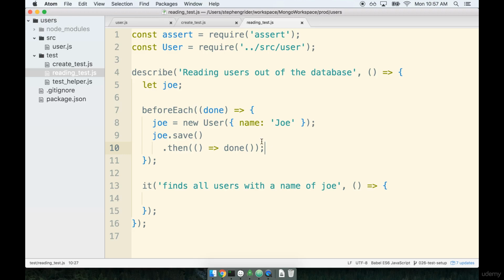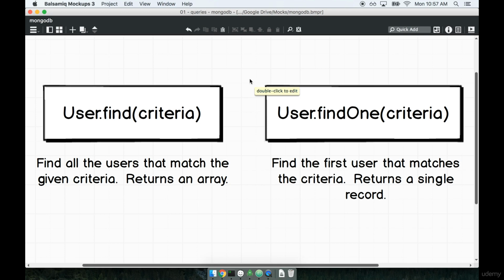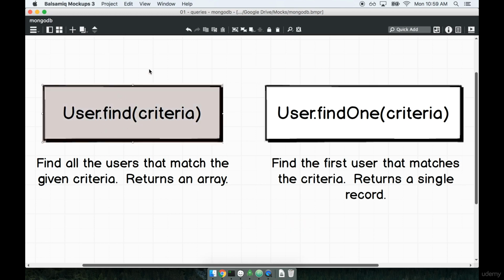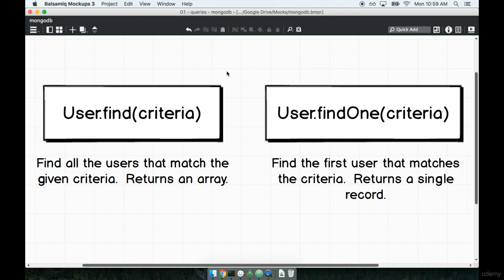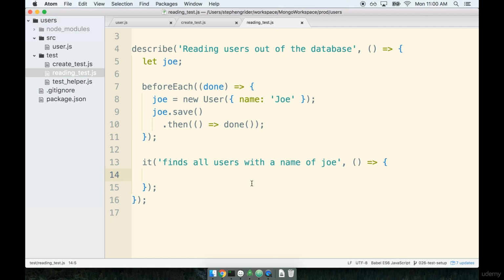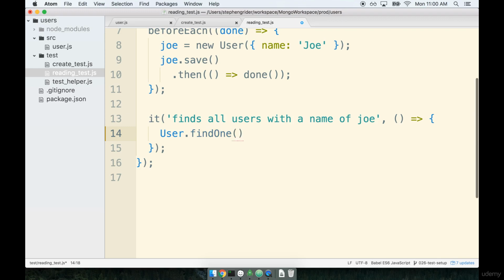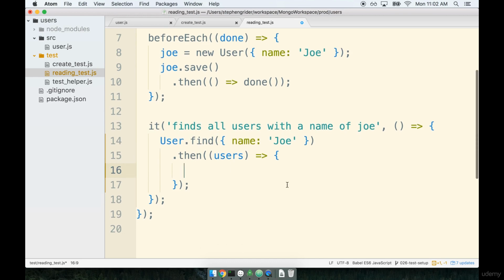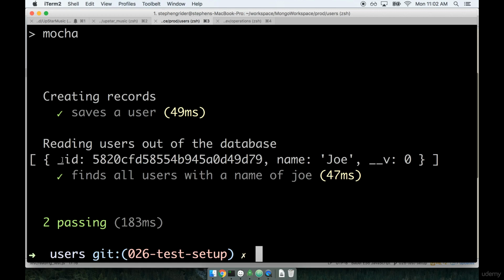028 Making Mongo Queries